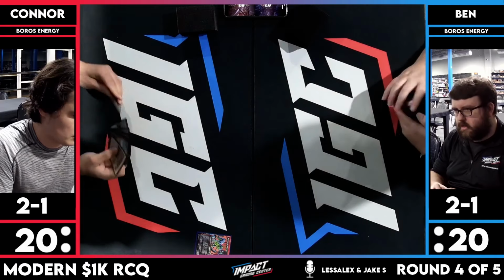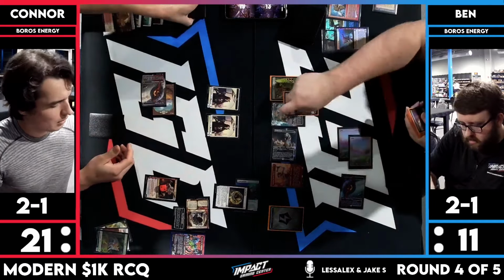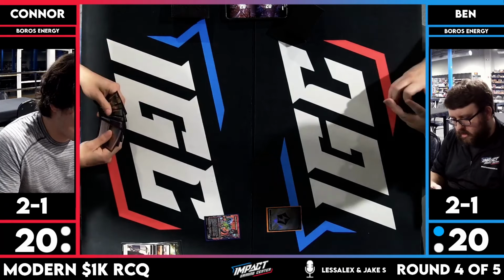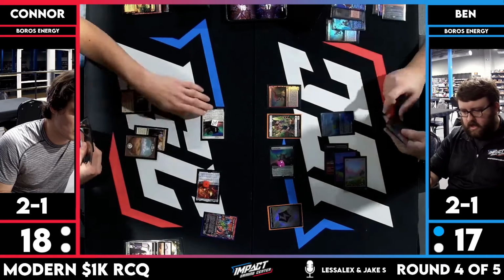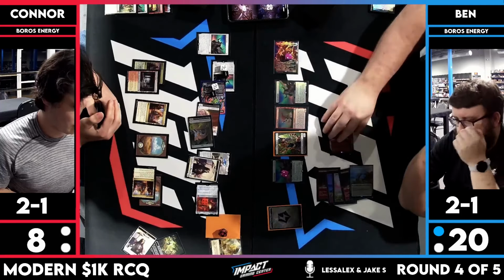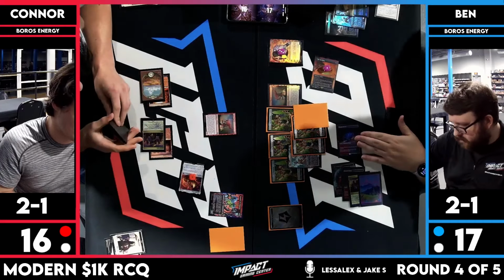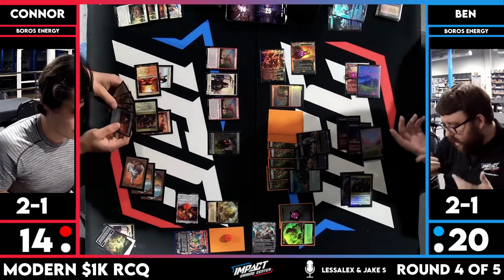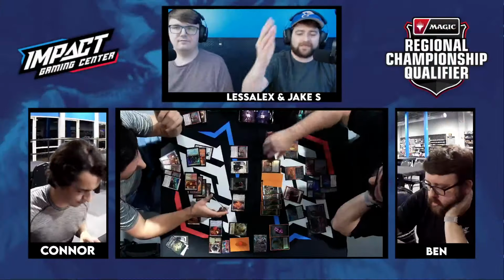Boros Energy (Connor) VS Boros Energy (Ben) [PAPER] | Modern $1K RCQ LIVE at Impact Gaming Center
This is footage from Impact Gaming Center's LIVE Twitch Stream from FNM on 9.13.24.

Need Magic cards? for a vast variety of singles and sealed product!